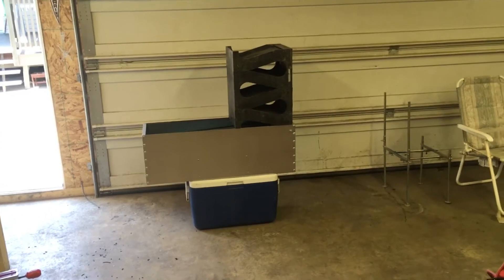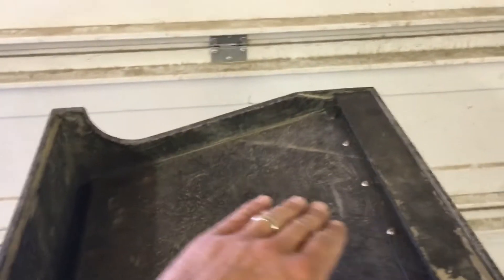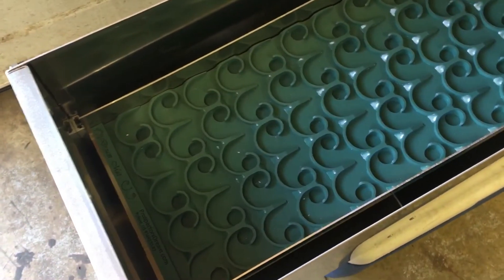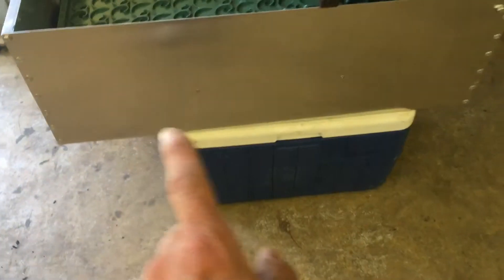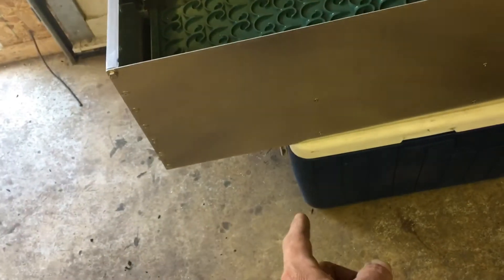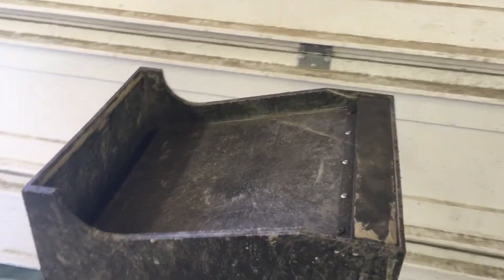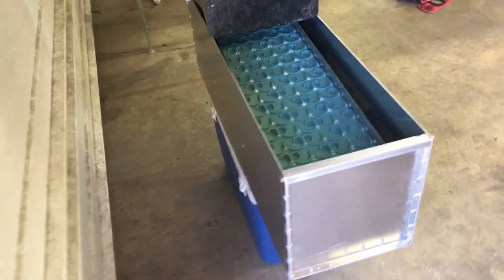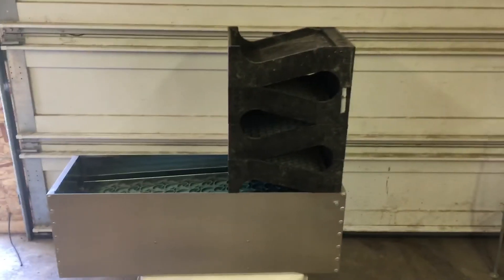Cube mods fine gold recovery.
Modded a cube to dream mat mini cell low flow mats. With long tom 10" Dream Mat. With a recirculating water scrubbing tank.